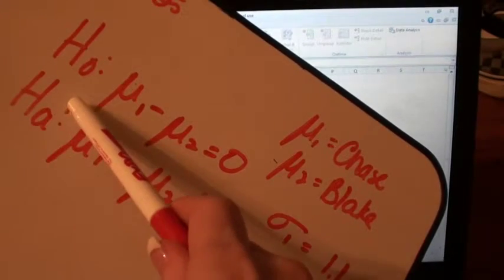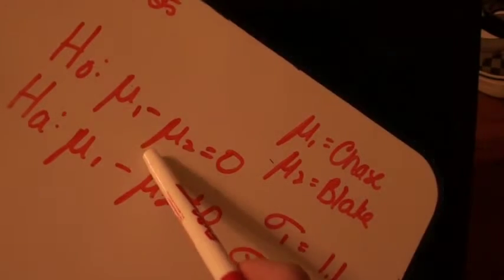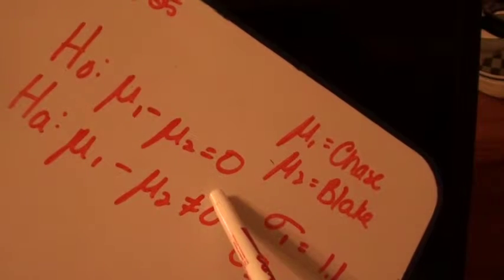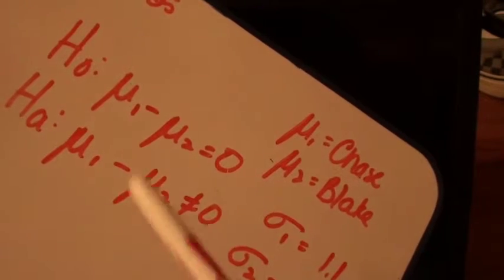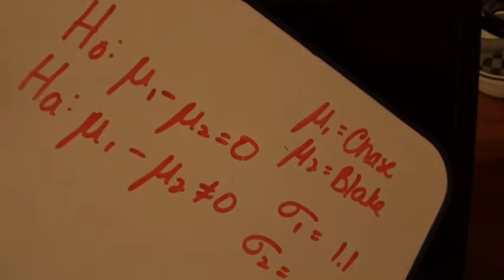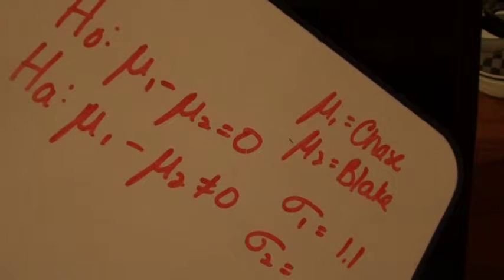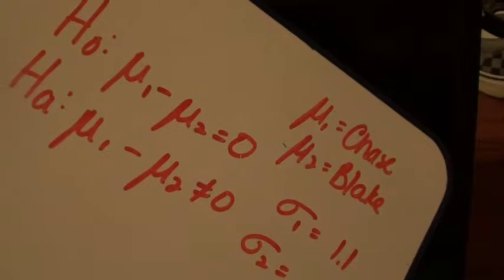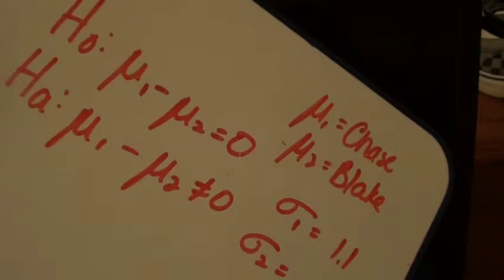ch10 part 2 of 6